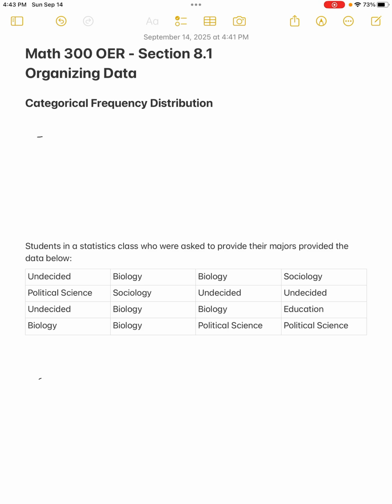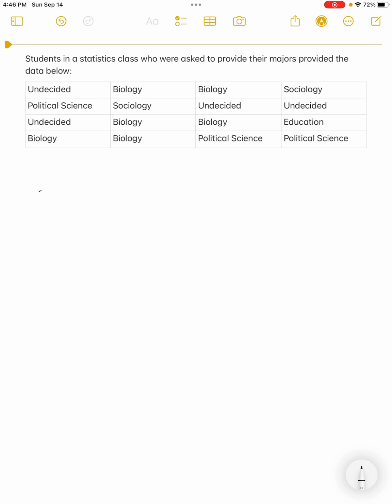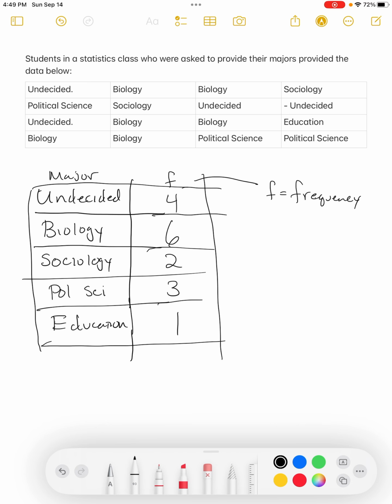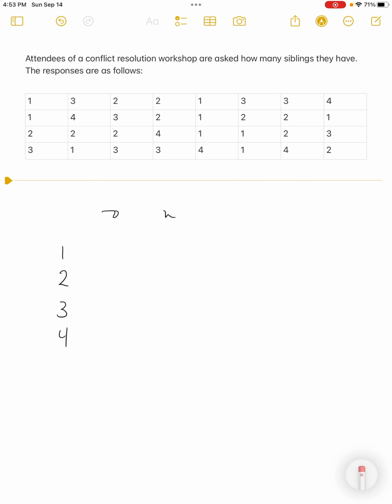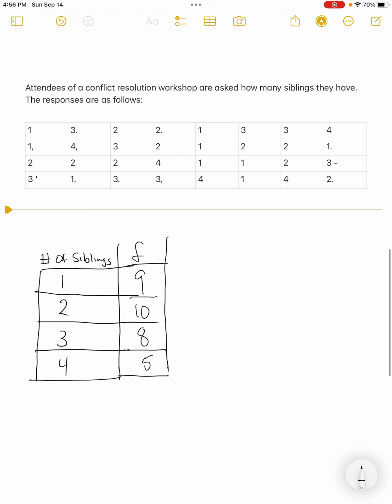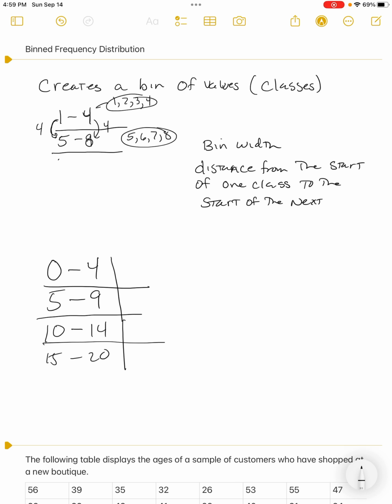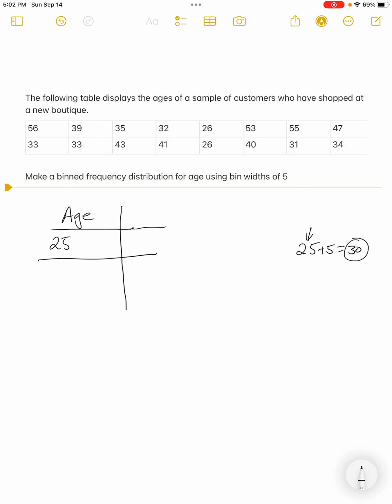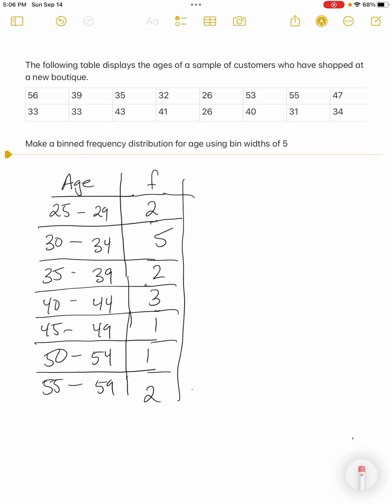MATH 300 OER - Section 8.1